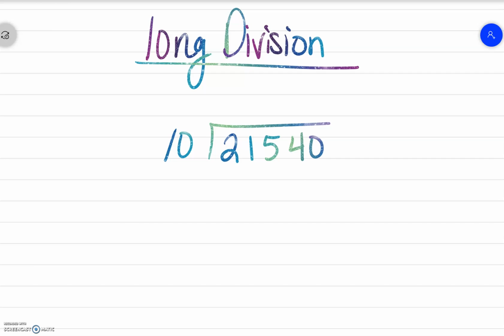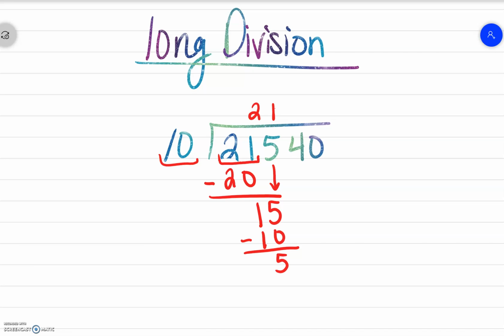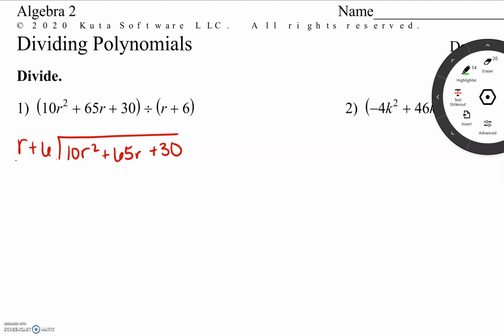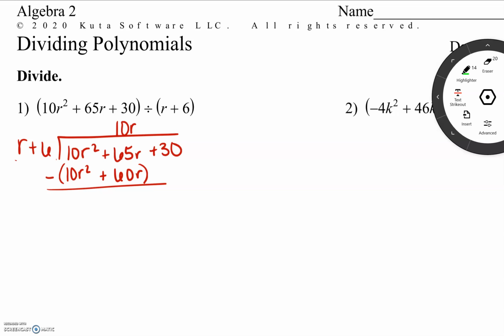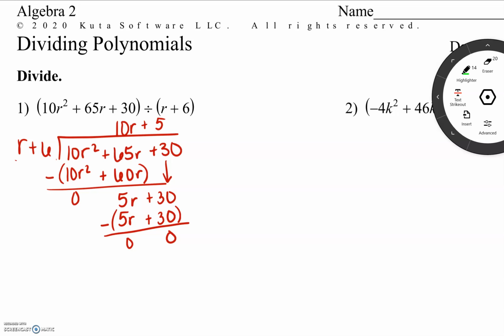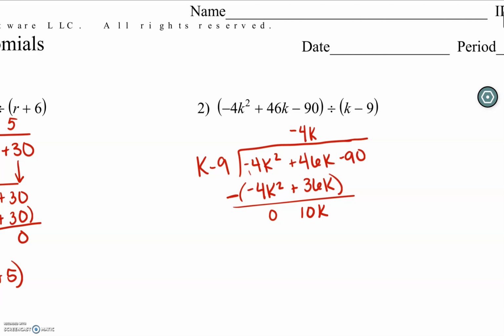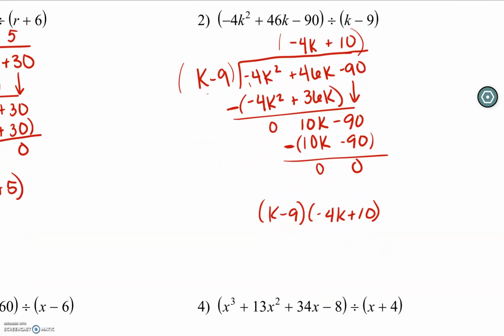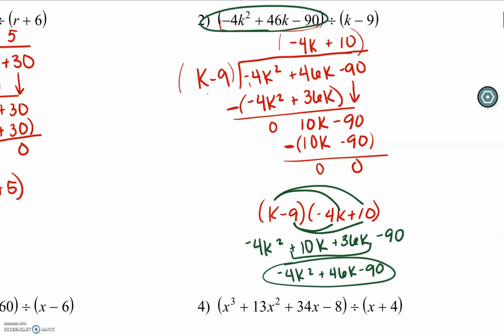Polynomial Long Division